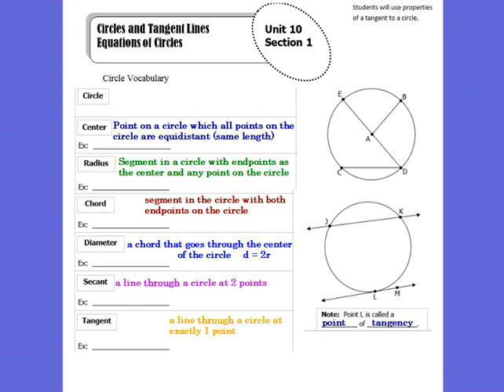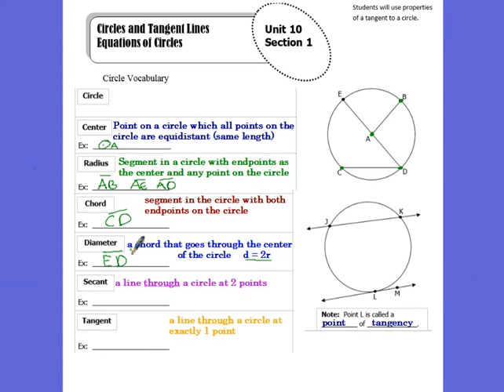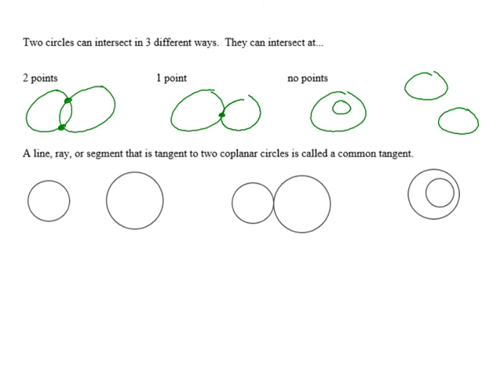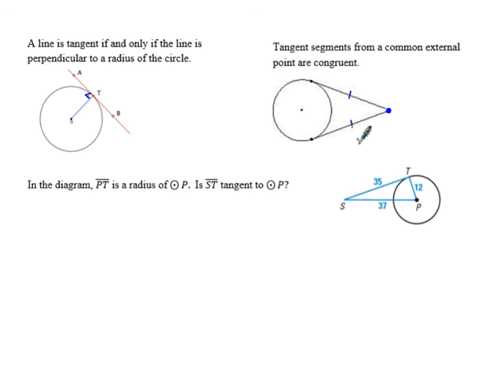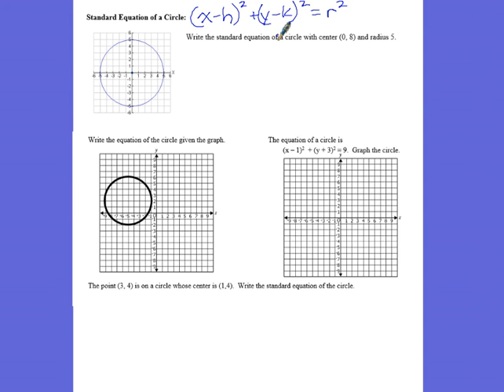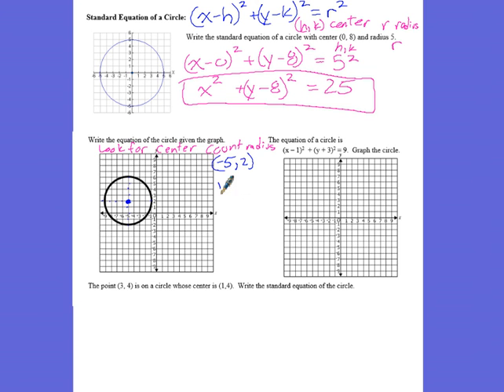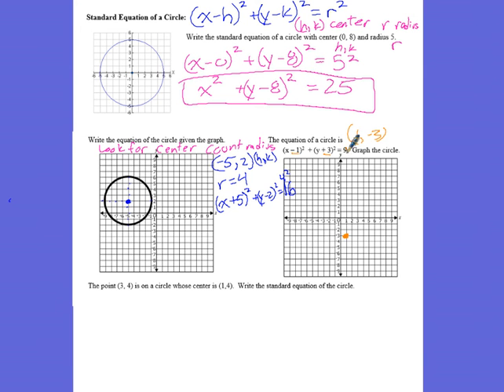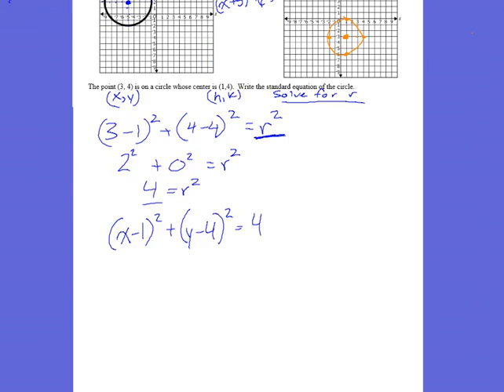Unit 10 Section 1 Circle Vocab and Equations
Circle Vocab